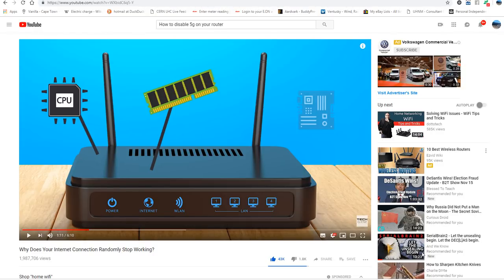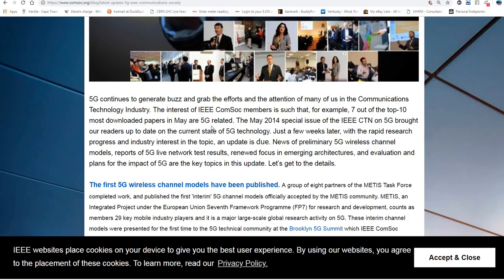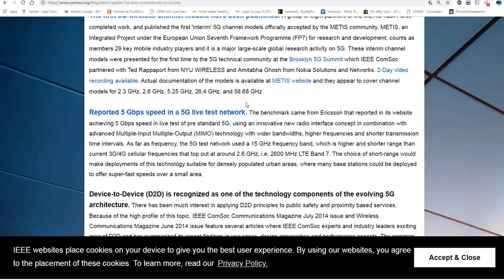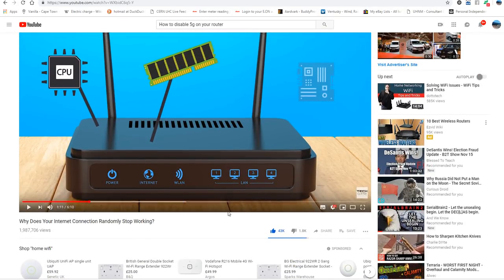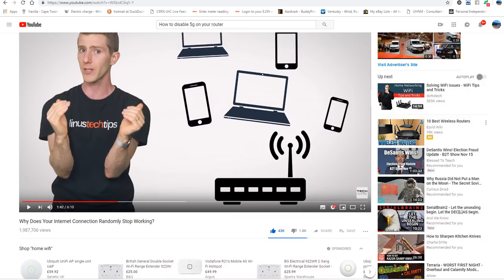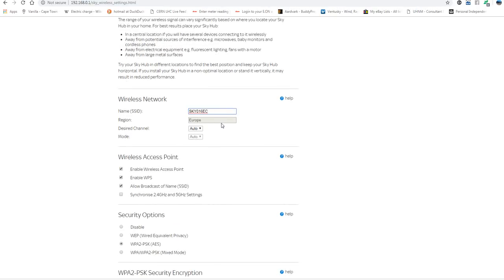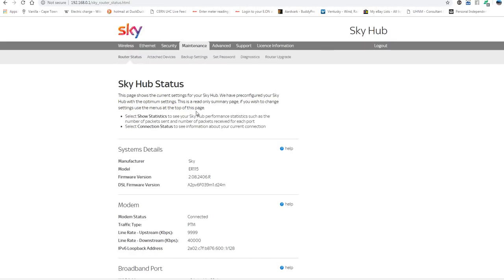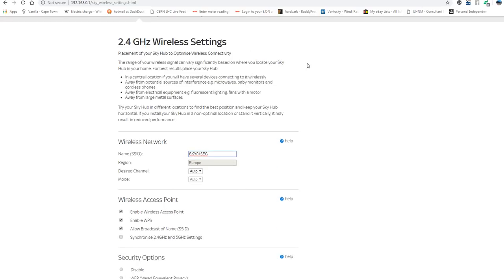5G How to Turn off your Router 5G frequencies with full use untouched unaffected